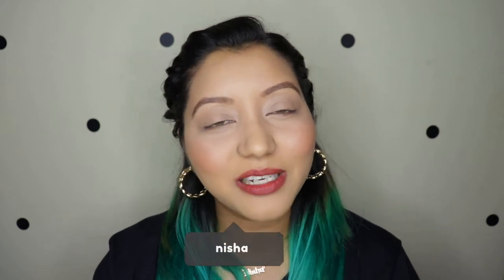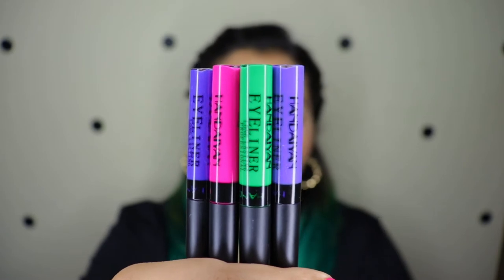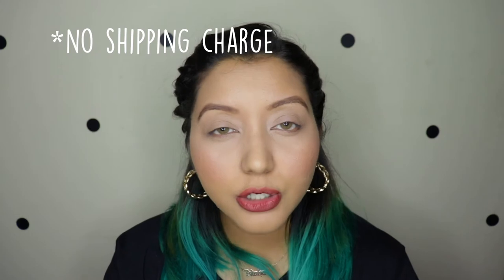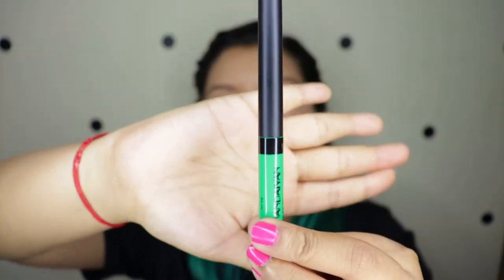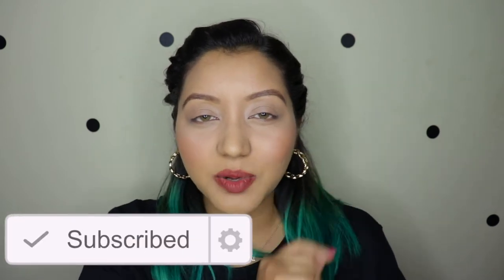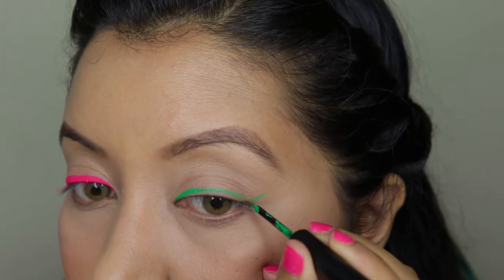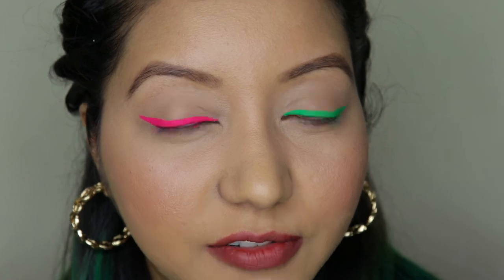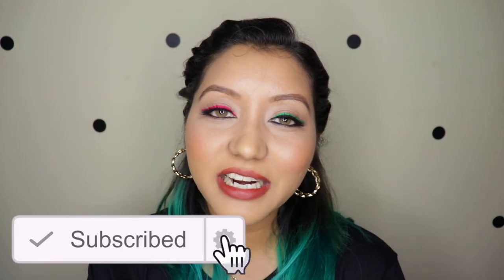Neon Colored Eyeliner || AliExpress Makeup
Hey Guys,

Here is a requested video of the Colored Eyeliner that I have been doing in my last few videos. These beautiful Matte, bright and inexpensive eyeliners are from AliExpress from the brand called Handaiyan.

Shades

05 - Pastel Purple
10 - Neon Green
11 - Hot Neon Pink
12 - Blue (looks like purple tho)